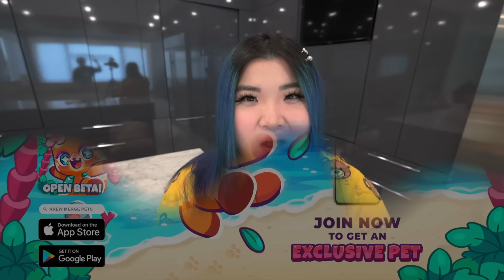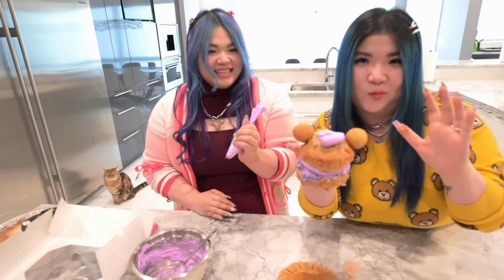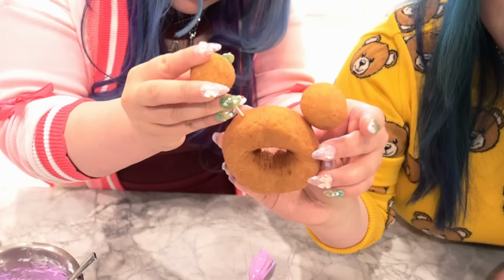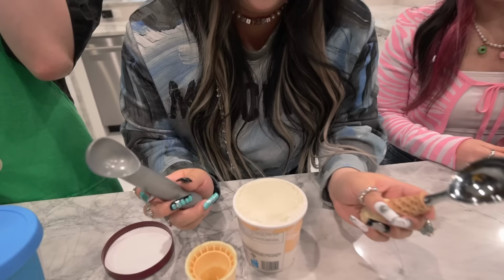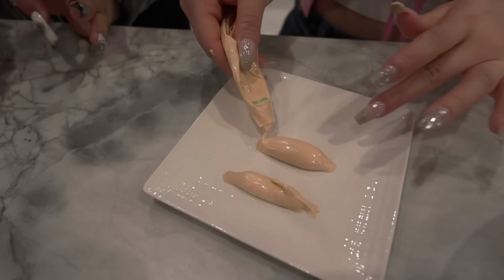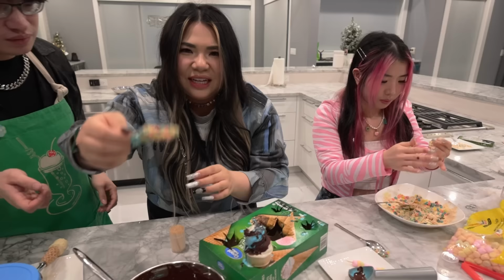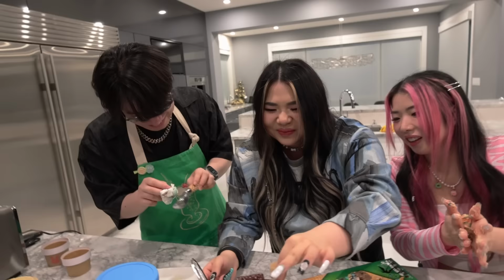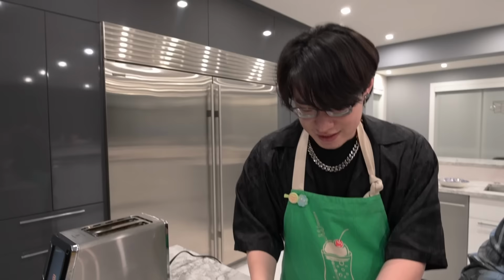FOOD IN GAME VS. IN REAL LIFE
Cooking with KREW EZ Edition! We re-create our app game in IRL.
Play KREW MERGE PETS! (Get Poppy in the Next 48hrs)

MERCH & APPAREL!

KREW!